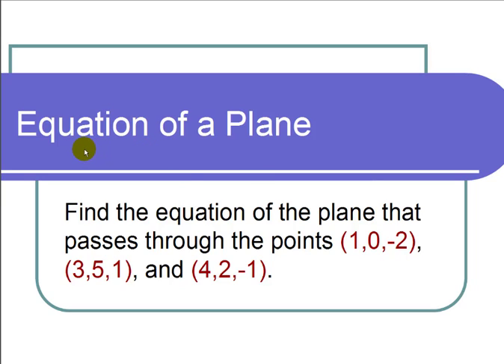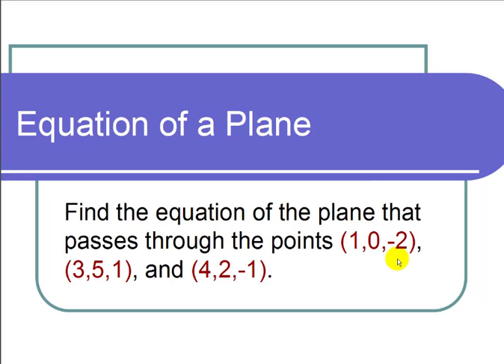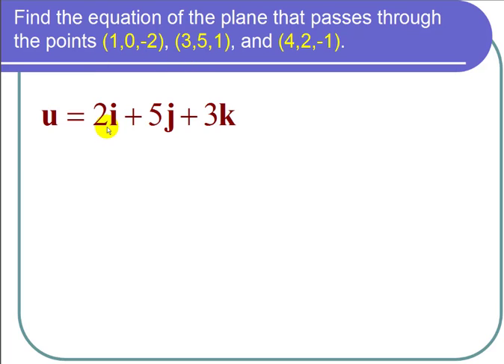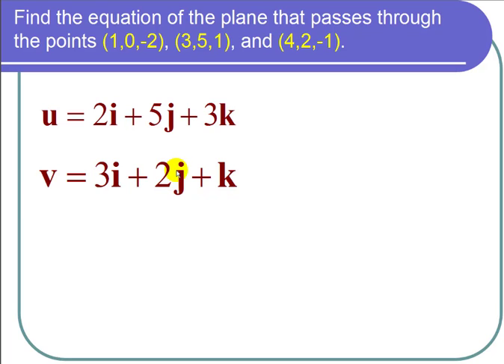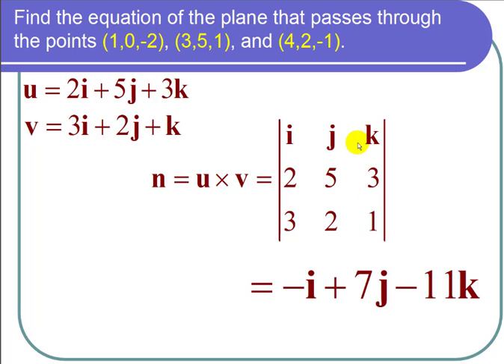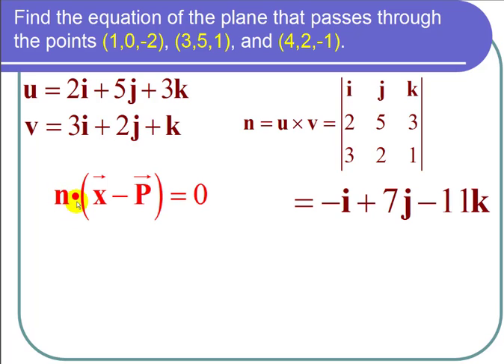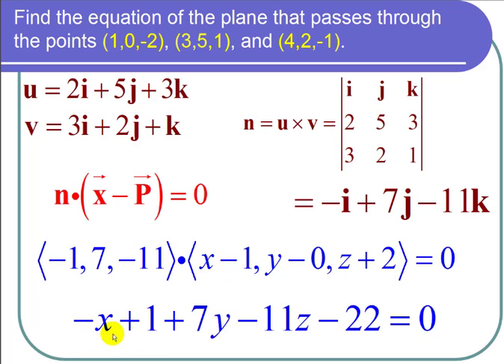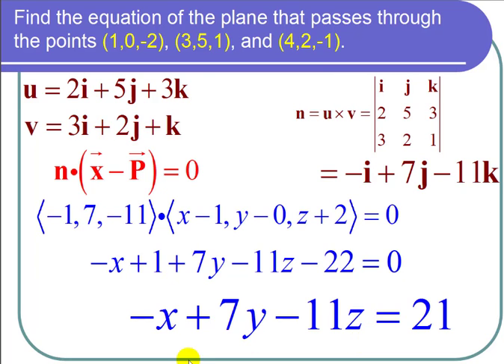Finding the Equation of the Plane that Contains Three Points